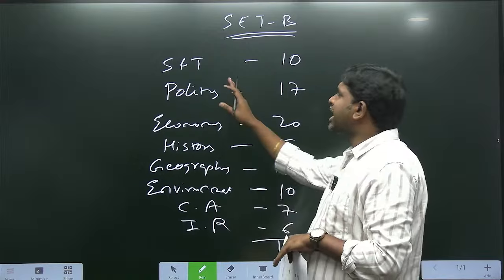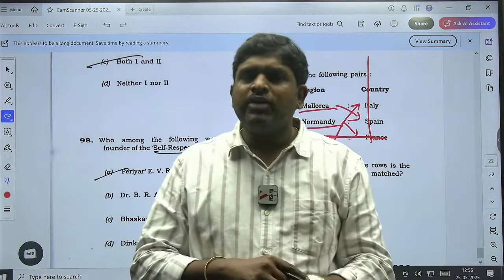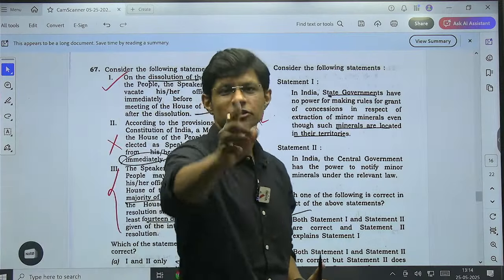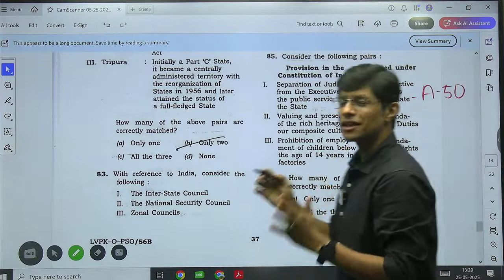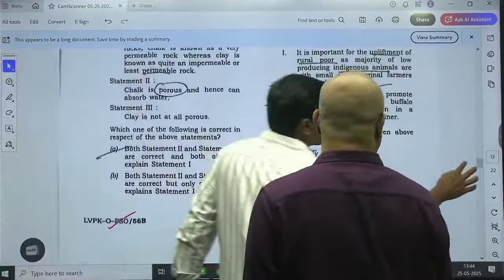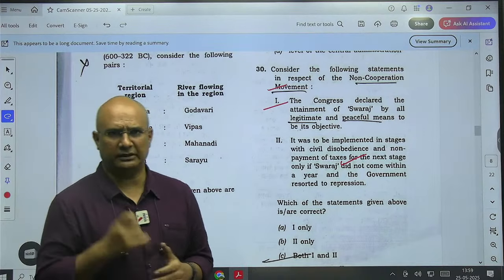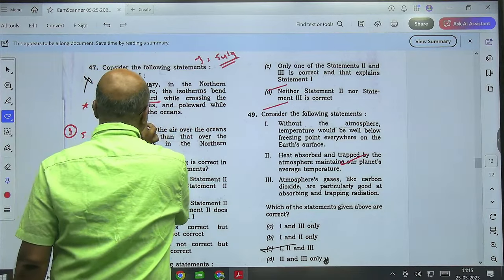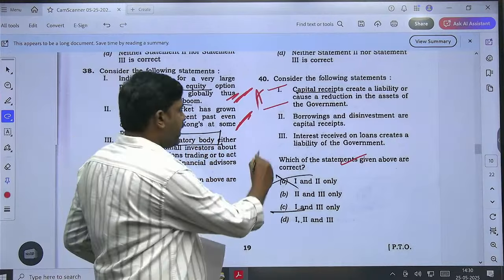UPSC CSE Prelims General Studies Paper 1 Answer Key Discussion | Vishnu IAS Academy Live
Join our UPSC CSE GS PCM Parivarthan 10.0 Super 50 Batch !!!
📚10Months Course(2Years Validity).
🎯 One-to-One Mentorship.
👥 For every 25 students, there is one Dedicated Mentor.
📚 Standard Books & NCERTs.

FOR FREE CURRENT AFFAIRS AND MATERIAL:
Telegram for Exclusive UPSC: